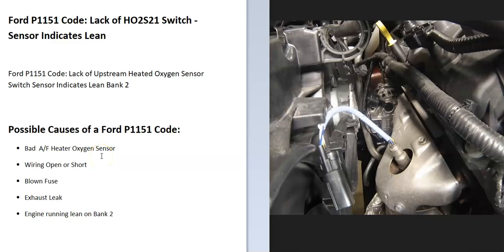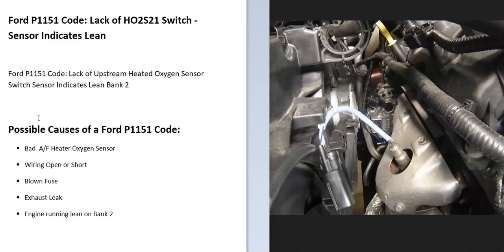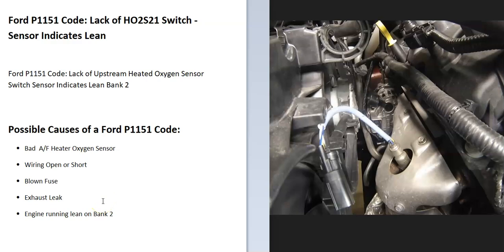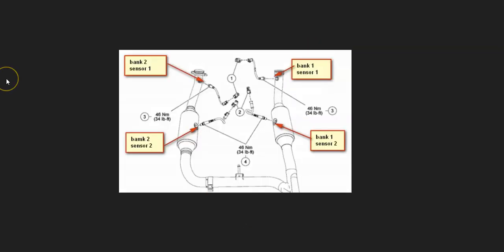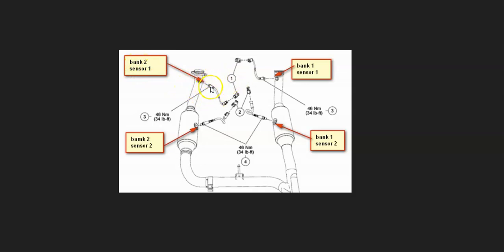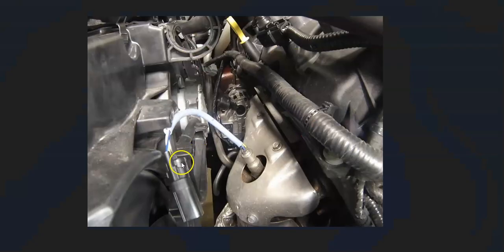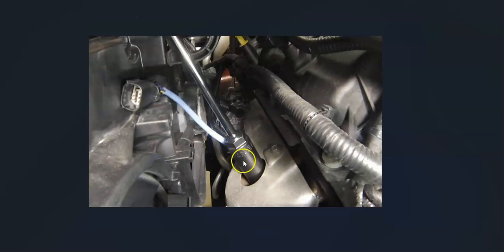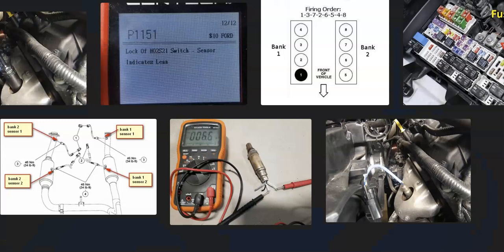Causes and Fixes Ford P1151 Code: Lack of HO2S21 Switch - Sensor Indicates Lean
How to fix a Ford P1151 engine code: Lack of Upstream Heated Oxygen Sensor Switch Sensor Indicates Lean Bank 2

Possible Causes of a Ford P1151 Code:
Bad Heater Oxygen Sensor
Wiring Open or Short
Blown Fuse
Exhaust Leak
Engine running lean on Bank 1